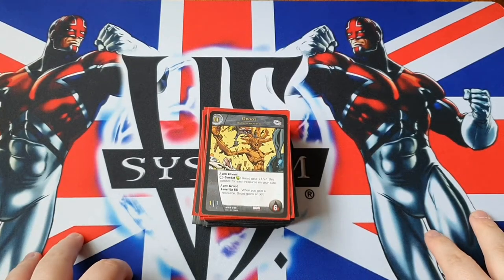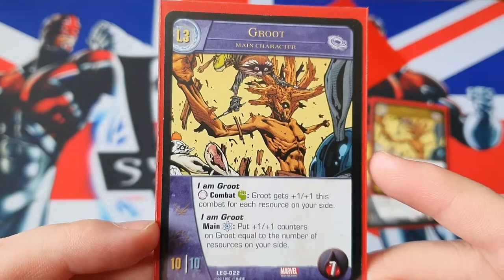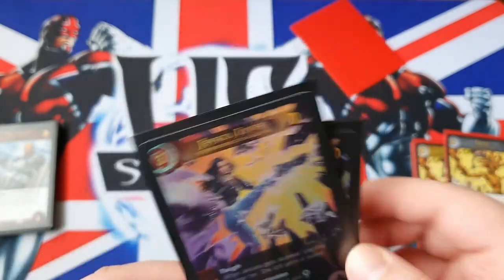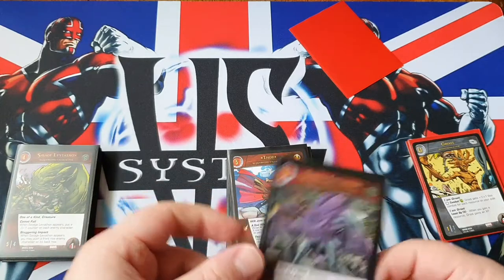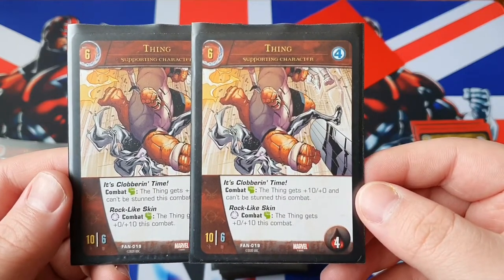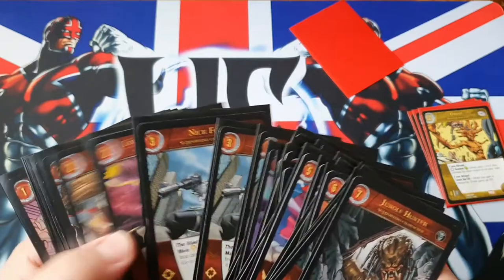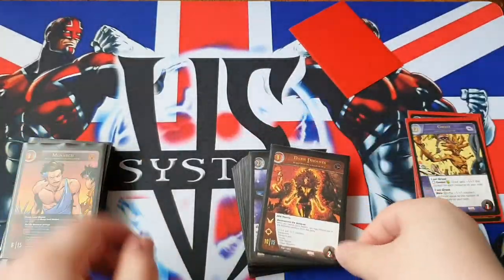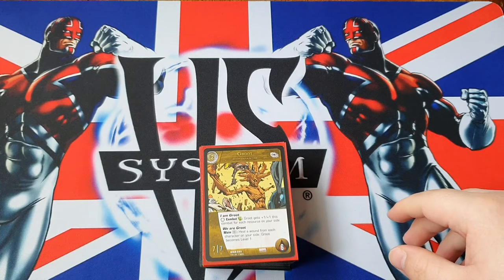VS System 2PCG: Groot deck profile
Hey what's up guys, I hope you enjoyed the Thor VS Groot match. Today I'll be walking you guys through my Groot deck that I played, I hope you guys enjoy.

If you happen to miss those games the please check them out below: